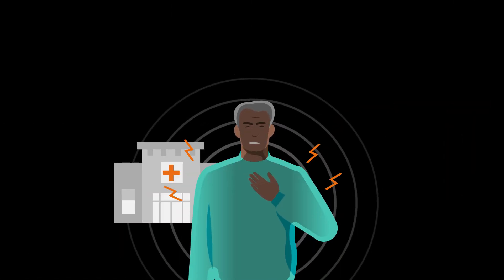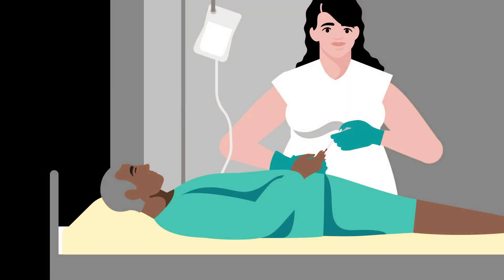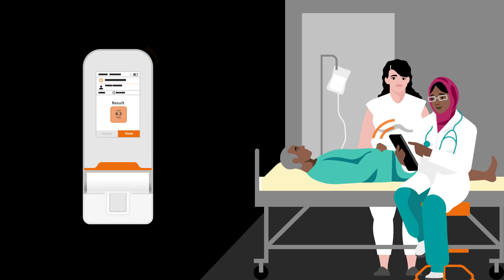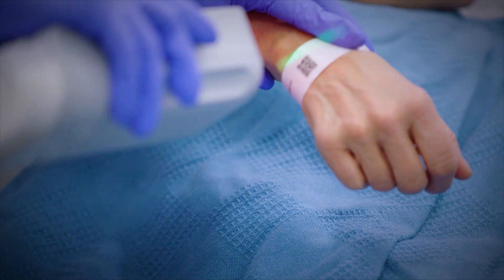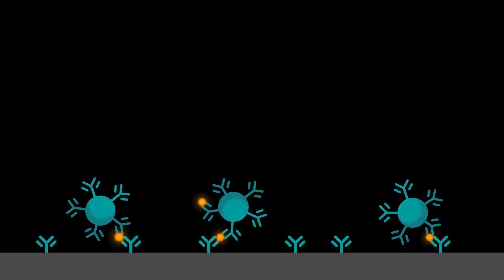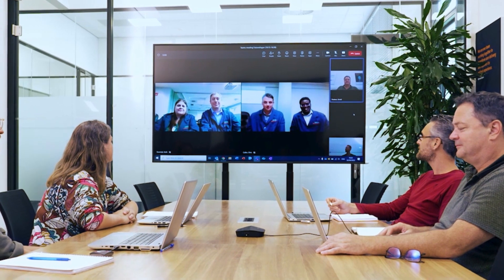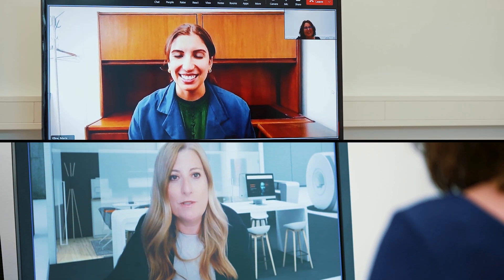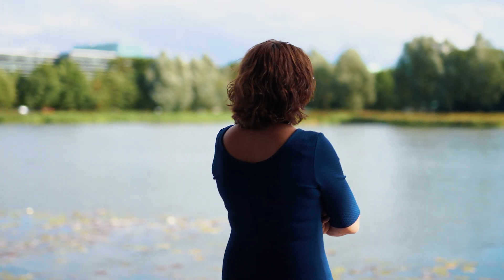Speeding up heart attack diagnosis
Femke de Theije and her team found a way to take heart attack diagnosis from one hour down to eight minutes: With an easy-to-operate handheld device that allows emergency care teams to test for Troponin I from a finger stick of blood, directly at the patient's bed. Here’s how they did it. Hint: it involves magnetic nanoparticles.

Want to learn more about the team?